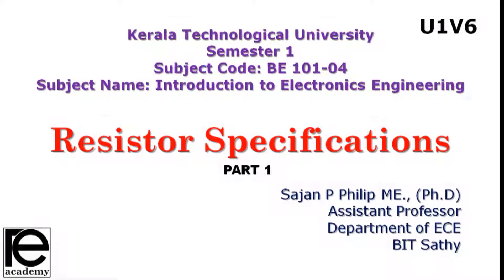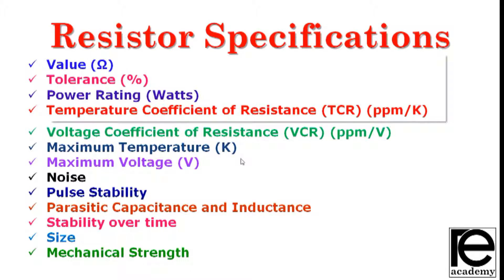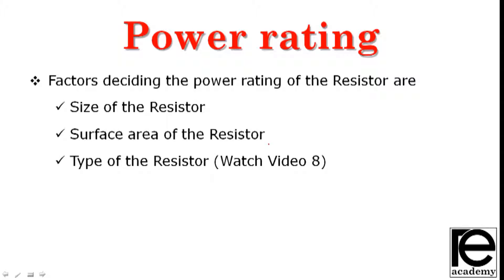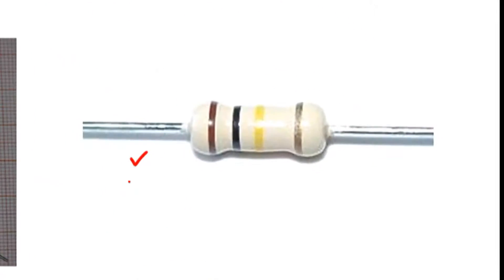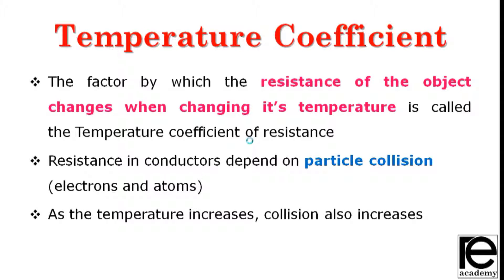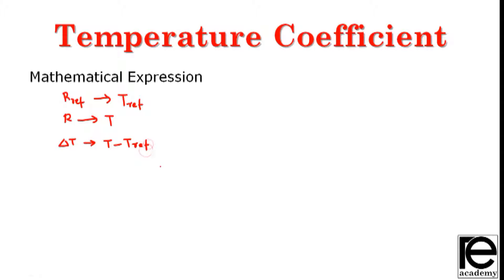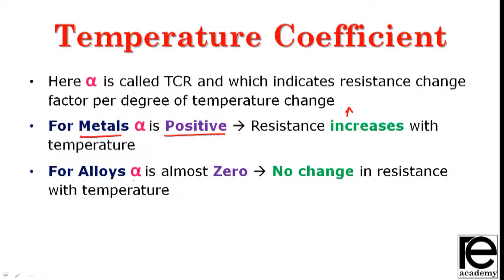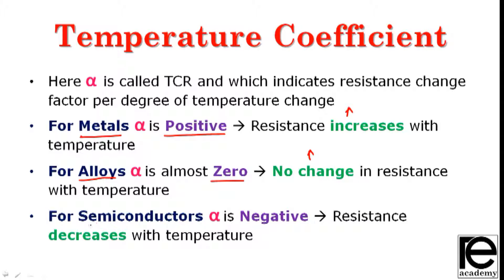RESISTOR SPECIFICATIONS|KTU|INTRODUCTION TO ELECTRONICS ENGINEERING|UNIT1|VIDEO6|PART1 (MALAYALAM)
WELCOM TO FEMA E-ACADEMY

University: Dr. A P J Abdul KalamTechnological University,  Kerala
Subject Code: BE 101-04
Subject Name: Introduction to Electronics
Unit: 1
Topic: Resistor Specifications (Part 1)
Video: 6
Presented by: Mr. Sajan P Philip ME., (Ph.D)
                         Assistant Professor
                         Department of ECE
                         BIT Sathy

Comment your opinions and suggestions
Please comment if there any doubt or clarifications